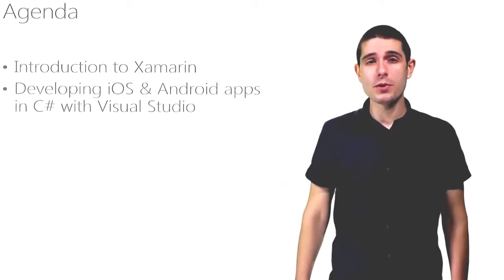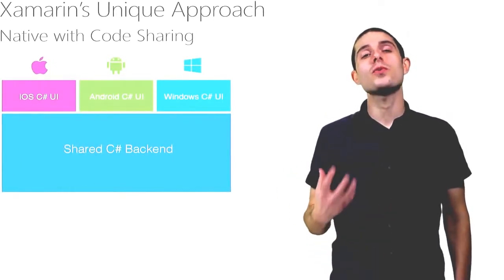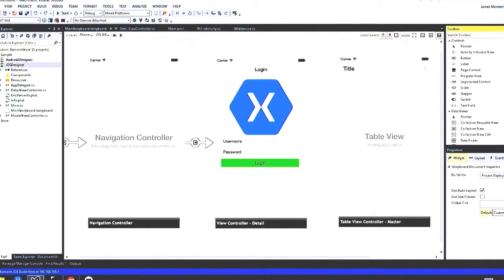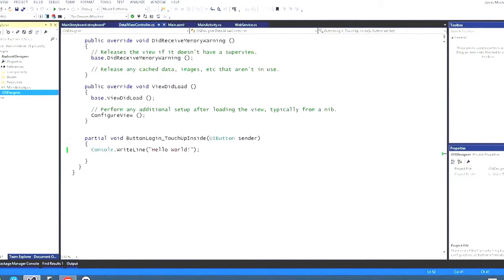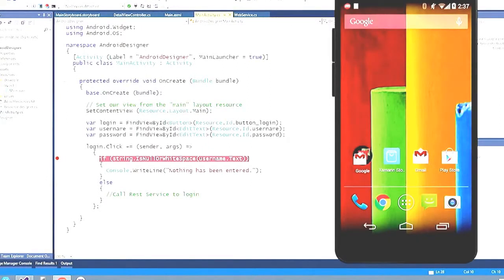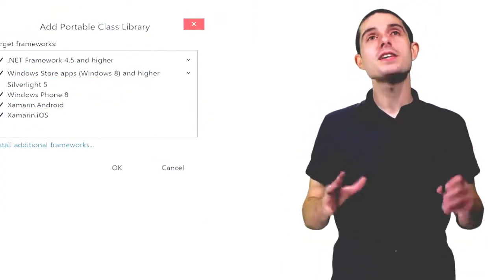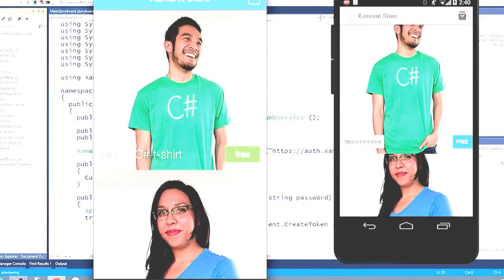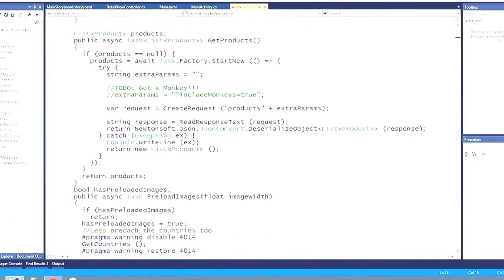Developing Native Android IOS Technology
Mobile application development is a term used to denote the act or process by .Visual App Definition with spreadsheet data, Android, iOS, Web, The native